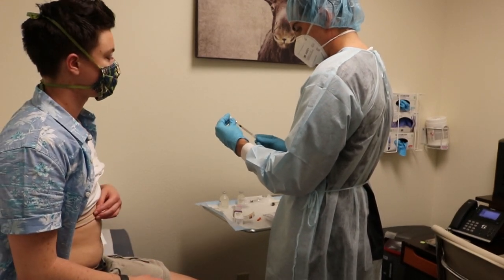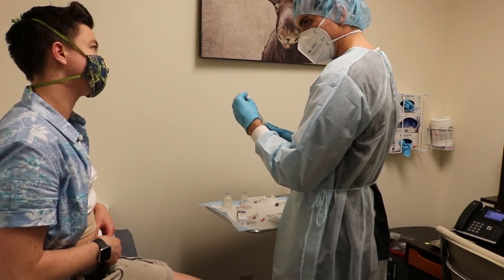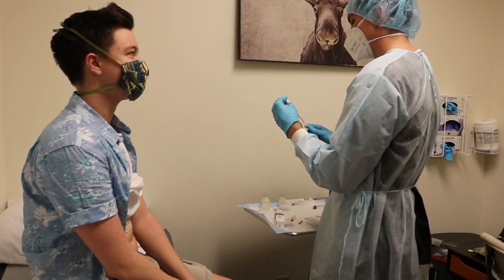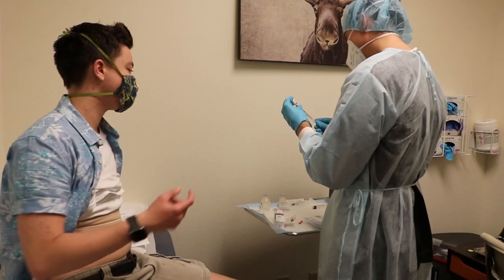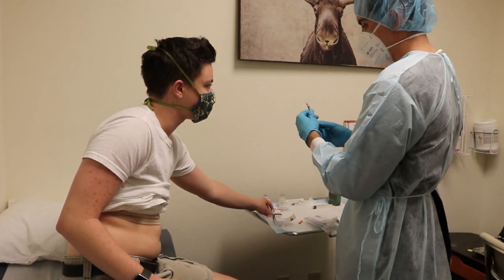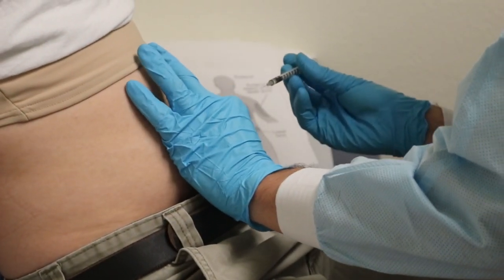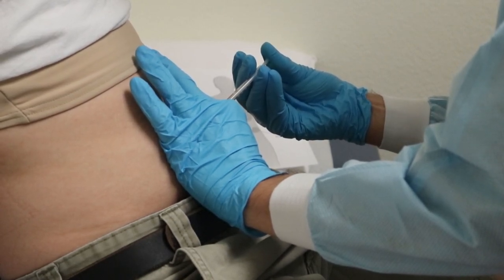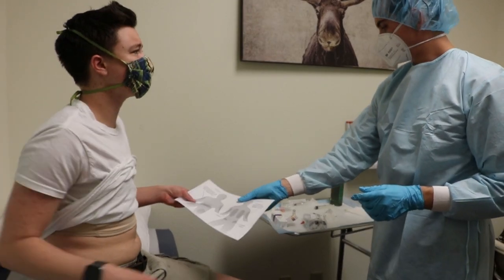FTM // How To Do Subcutaneous Injections // Hormone Replacement Therapy // Testosterone Cypionate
Hi, I'm B. Welcome to my tribe!
Today we're going to talk about how to do Subcutaneous Injections for Hormone Replacement Therapy. Testosterone Cypionate injected into the subcutaneous layer is one of the newer forms of HRT. In this video, a doctor shows me, how to inject the medication into the subcutaneous layer to continue with the process of HRT. There is one injection shown in this video, which is the administration of the medication Testosterone Cypionate into the stomach fat. This is the second in a three part series about the different forms of injectable testosterone used for hormone replacement therapy for trans men pursuing medical transition.
Mail:
B. Hughes
8414 FARM RD STE 180 # 295